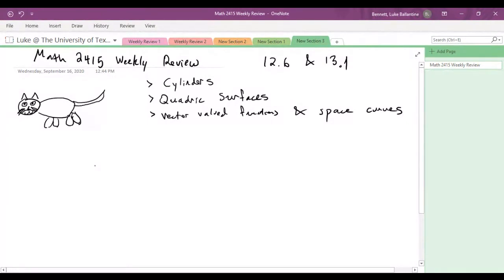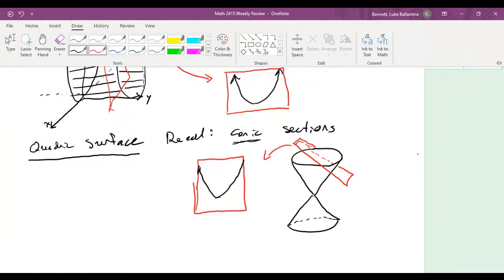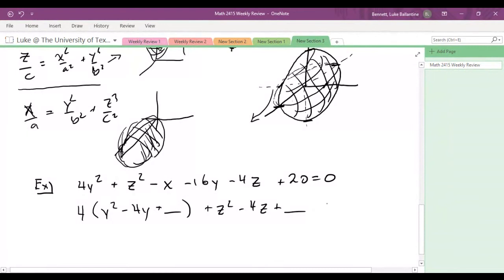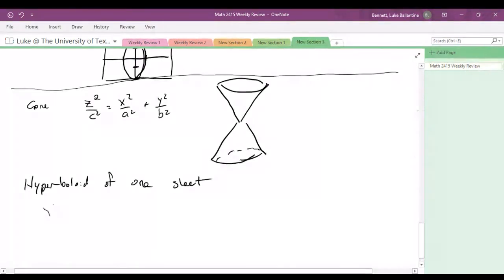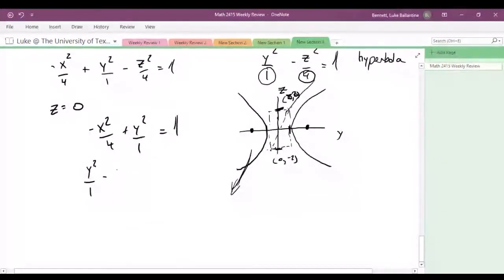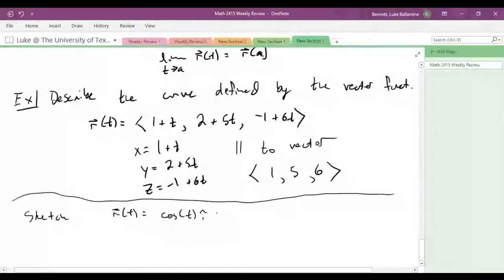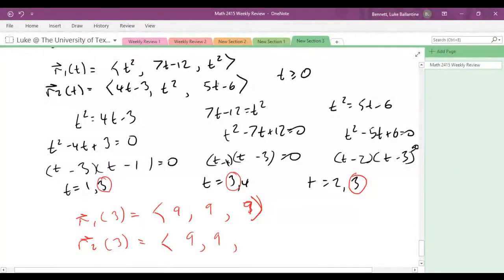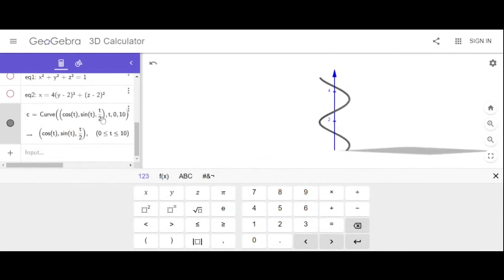MATH 2415 Week 4 Review: Cylinders, Quadric Surfaces, Vector-Valued Functions, Space Curves